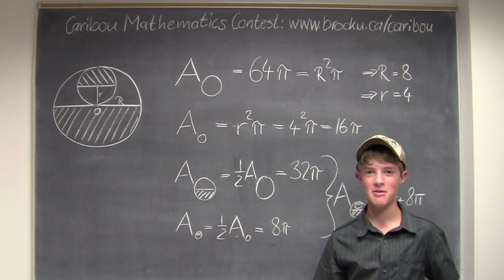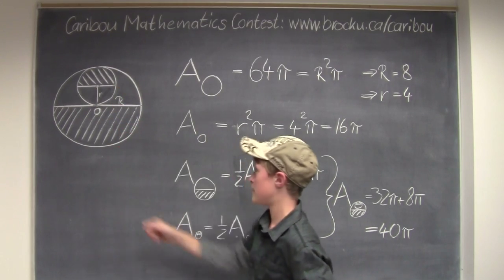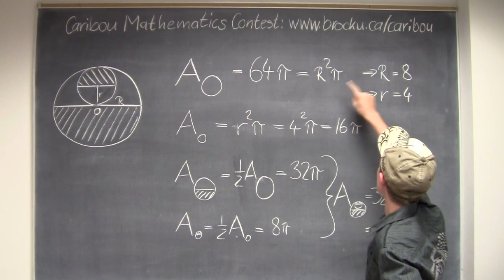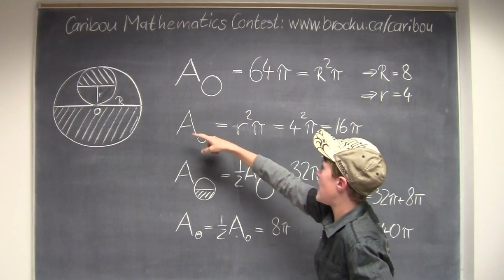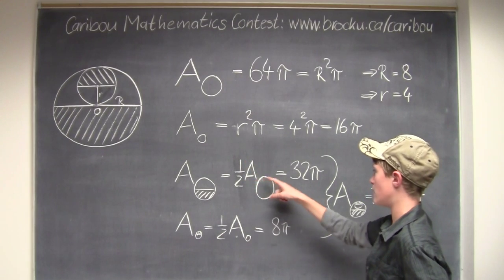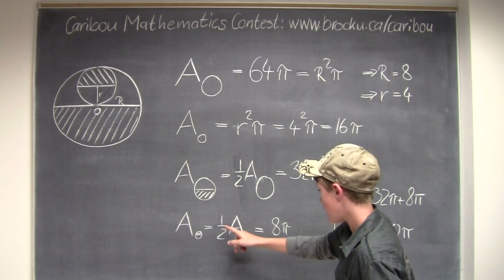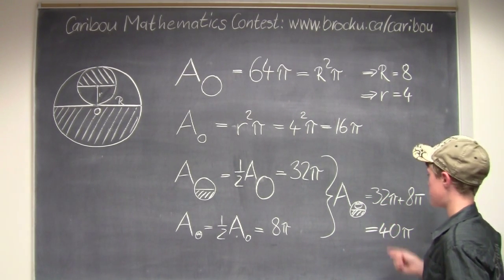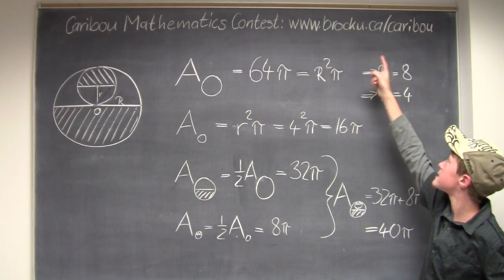Caribou Contest May 2011, grade 7/8, q. 23